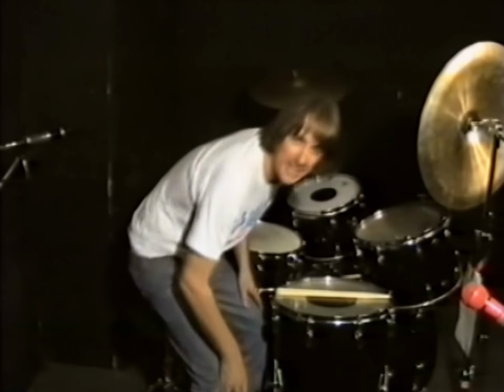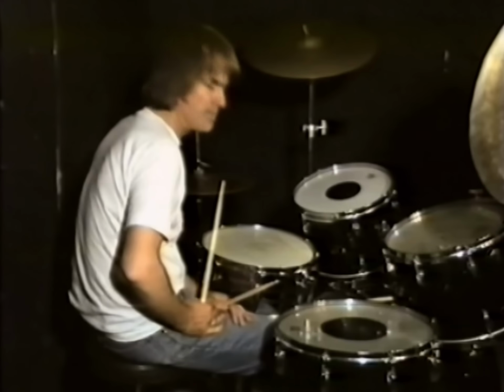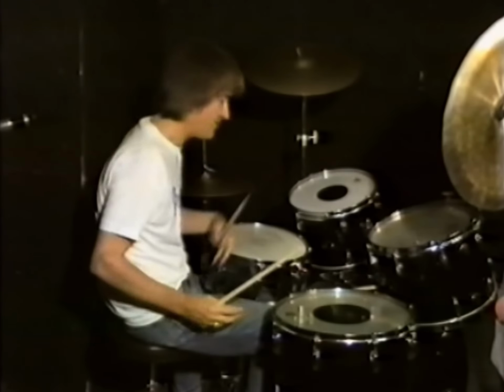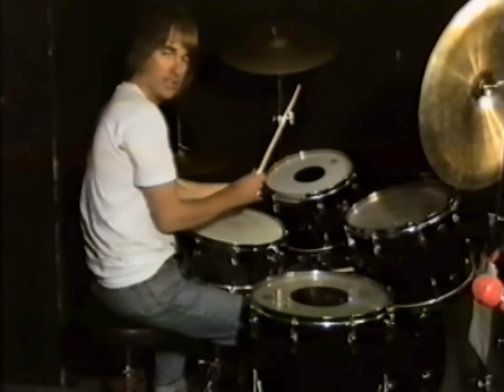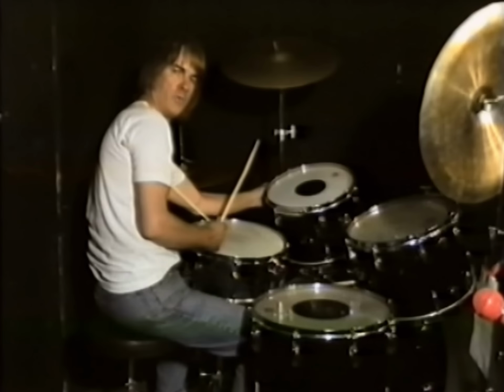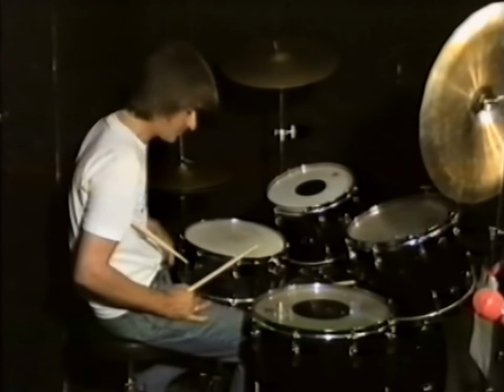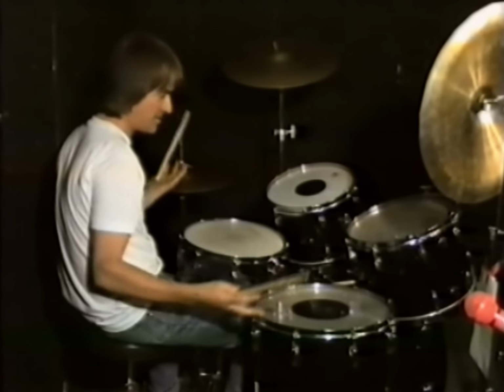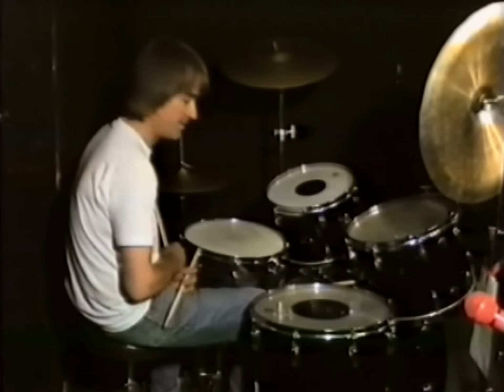(Yardbird/ Renaissance) Jim McCarty's drum instruction video (part 4 of 5)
This is a re-upload in better quality of a video ( an archive footage from 1989) which serves as an introduction for beginner drummers (although, not absolute ones!) to basic Rock'n Roll drumming, and more specifically, to some of the drums licks Jim used to play in the Yardbirds during the 60's...
Additionally, it also provides insight and entertainment to non-drumming, non-musician Yardbirds fans!... ;-)

This clip (part 4 of 5) covers:

- the drummers Jim was listening to (at the time)
- the apparently funny experience of having to go to the toilet ;-)
- the use of 1/16 notes in drum fills with ("Heart Full of Soul")
- several ways of tuning the different parts of the kit
- building up one's personal gear...

Produced by Mike Ober and Jim McCarty.